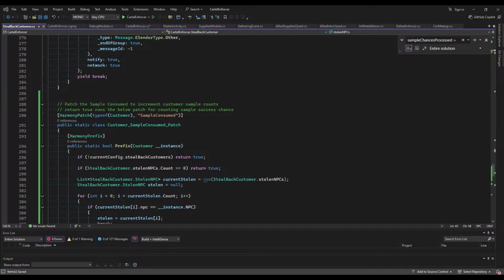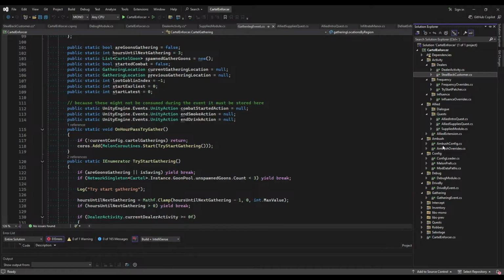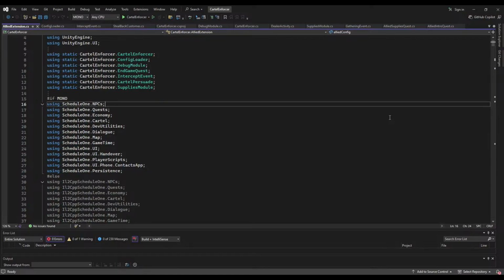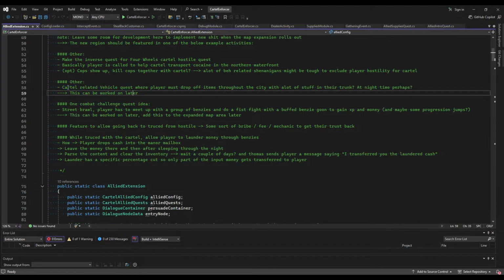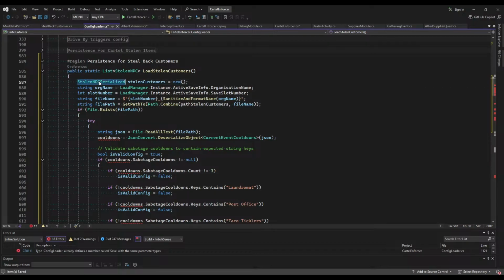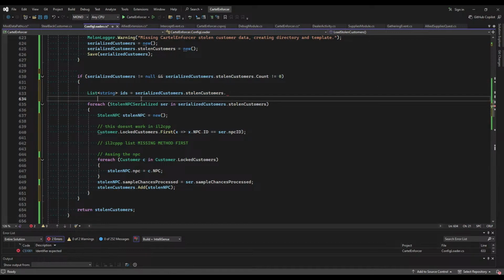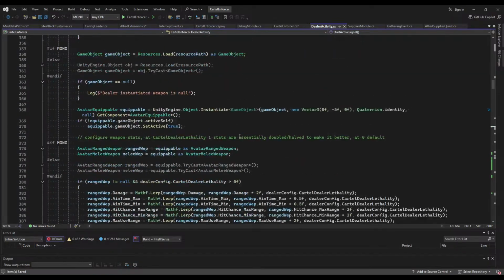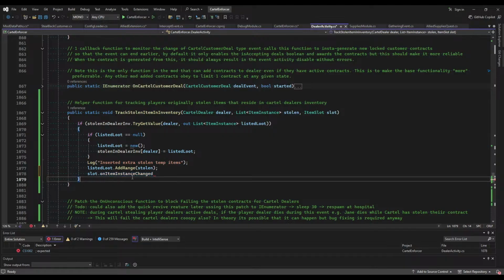Cartel Enforcer - Schedule I Mod Development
Schedule I Cartel Enforcer mod development.

During this 3 hour stream the Cartel Enforcer mod was developed, addressing 2 GitHub issues, implementing persistence for Cartel Stolen Customers data and beginning to work towards a fix for Cartel Dealer inventory related bug.